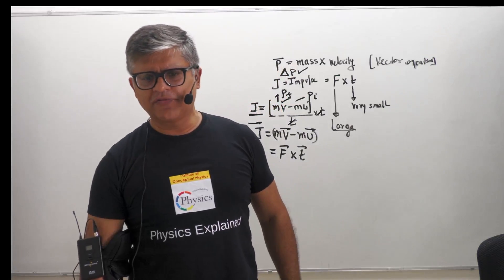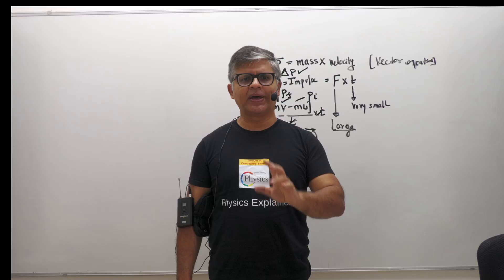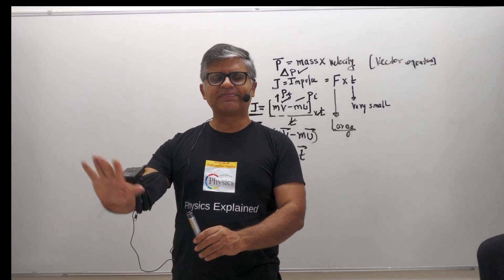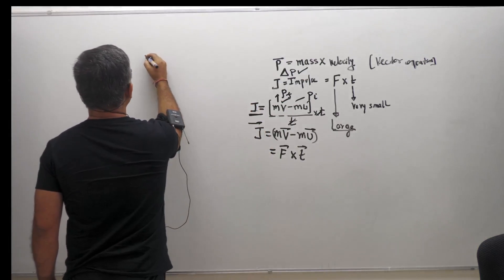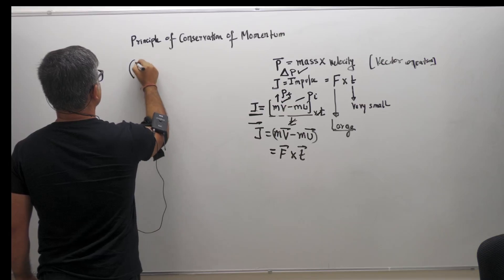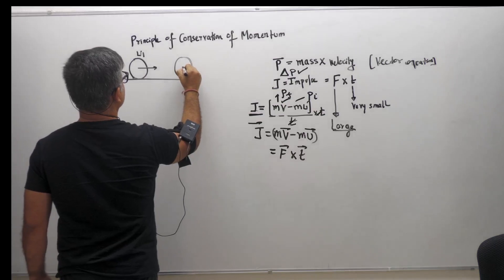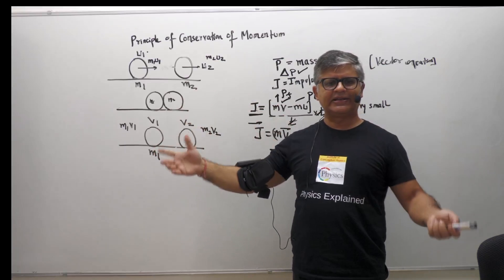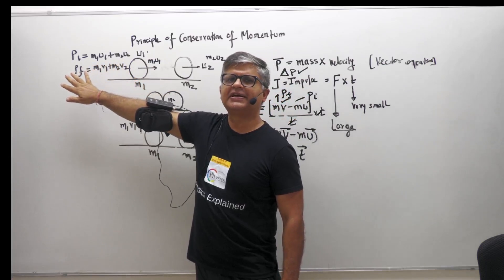Principle of Conservation of Momentum -